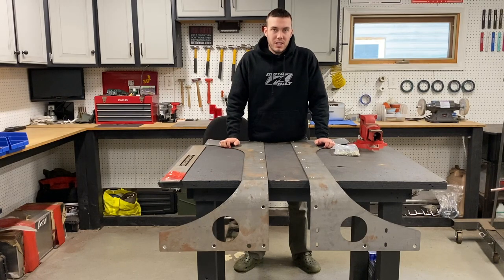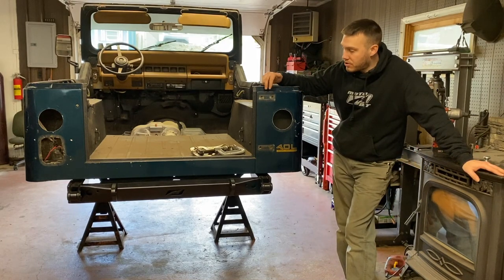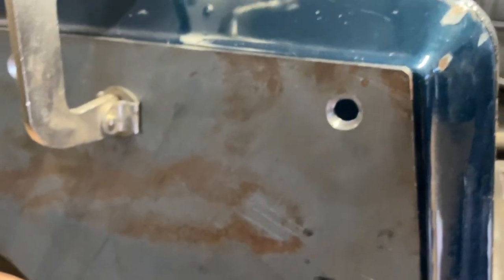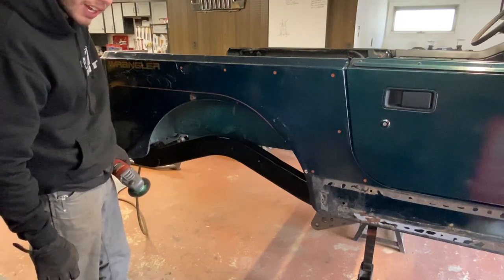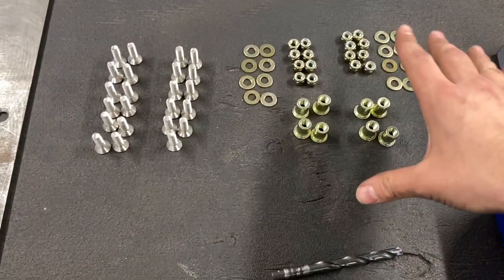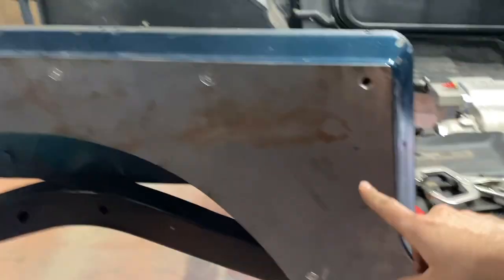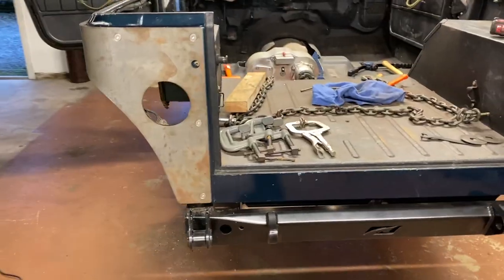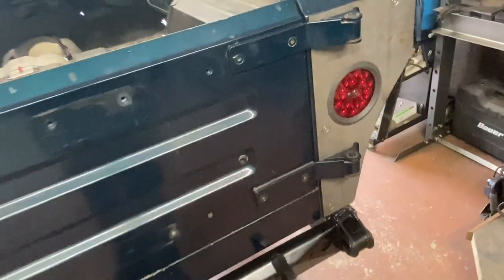Installing Motobilt Corner Guards for the Jeep YJ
Welcome back everyone, in this video i show the steps i took to install the Motobilt Comp Cut Corner Guards on my Jeep YJ. This is a bit of a process but the end result is amazing. The armor/guards will provide much needed protection for the body but also give me a lot more clearance for big tires.

Tail lights:

LED Tail Light Kit - 4" Round Hi Visibility Stop-Turn-Tail Lights w/ Reverse Lights | For Trucks Trailers RVs | Includes Wiring Connectors (Grommet Mount)